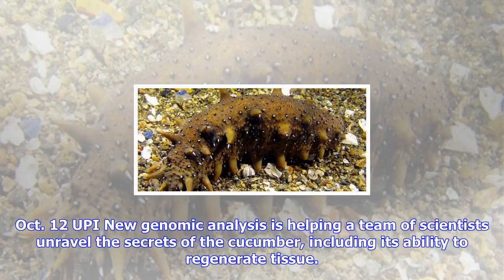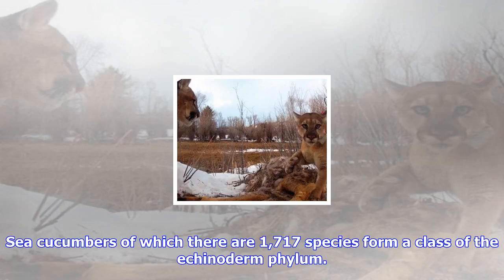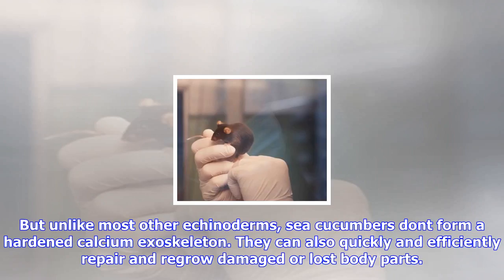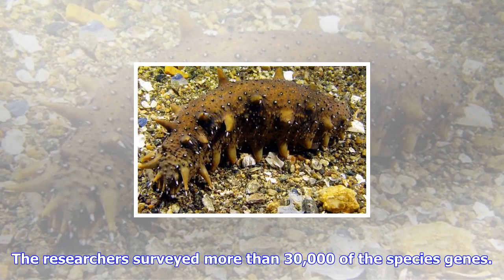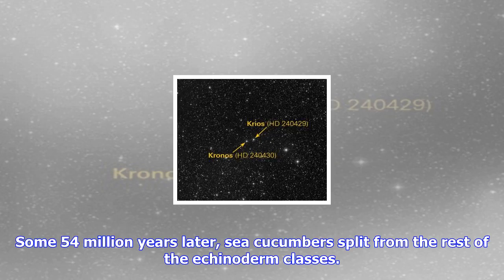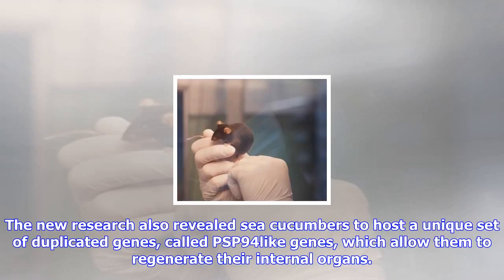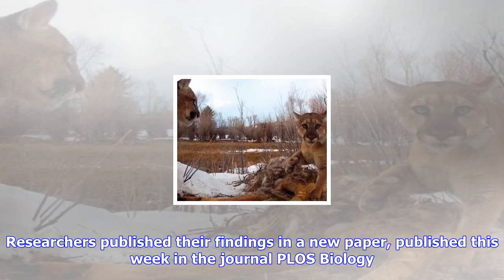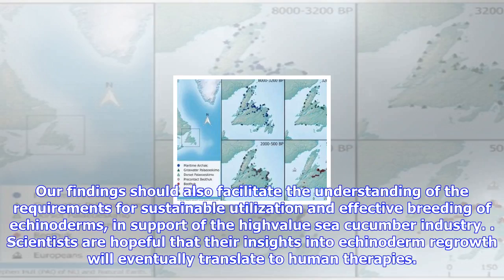Breaking News | Genomic survey reveals source of sea cucumber's regenerative abilities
Genomic survey reveals source of sea cucumber's regenerative abilities

Oct. 12 UPI New genomic analysis is helping a team of scientists unravel the secrets of the cucumber...